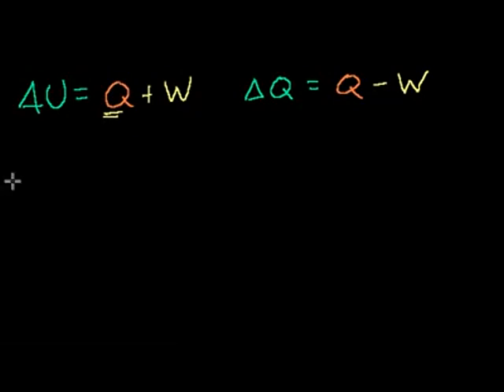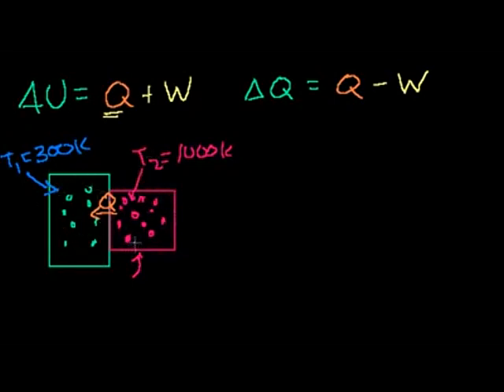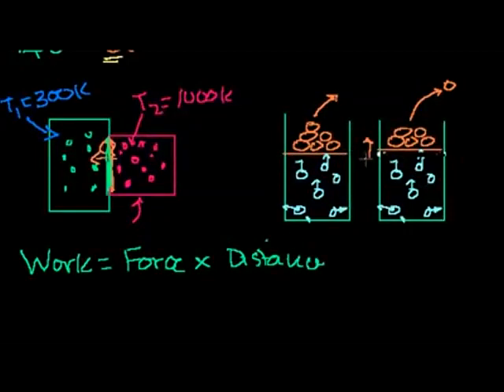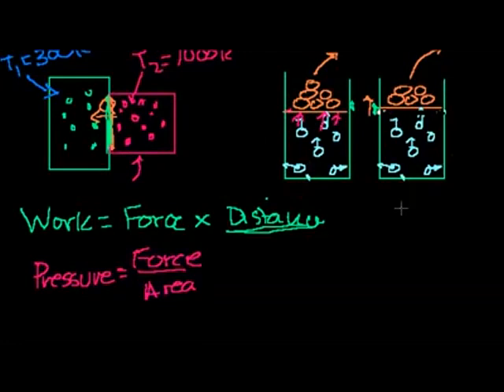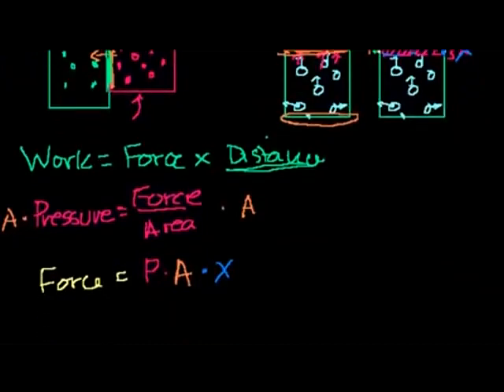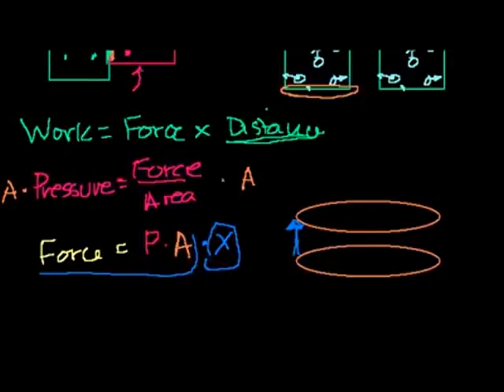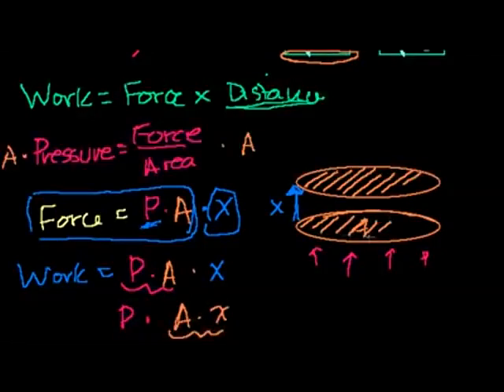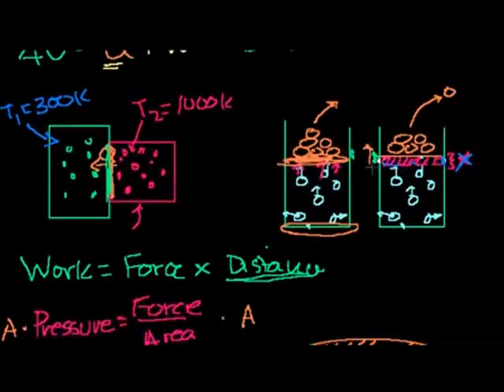Chem Work From Expansion Medium